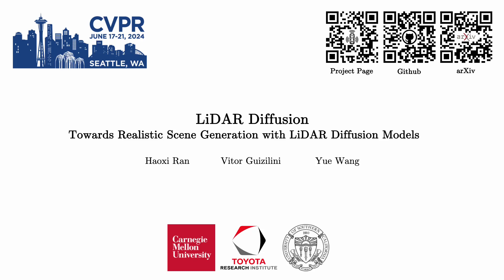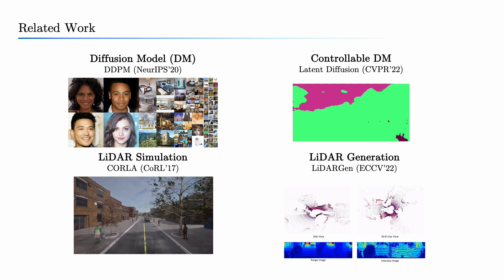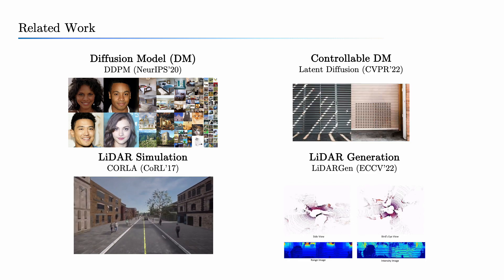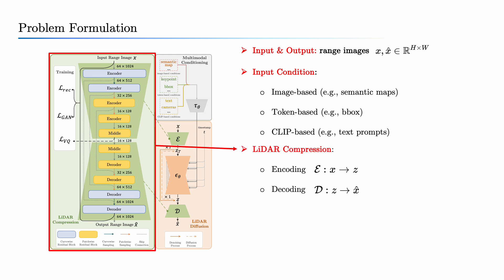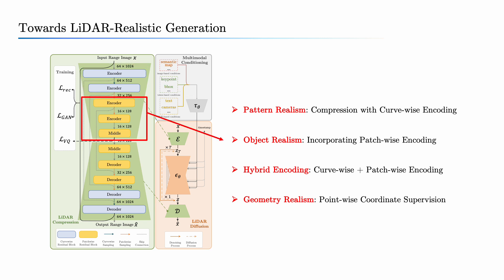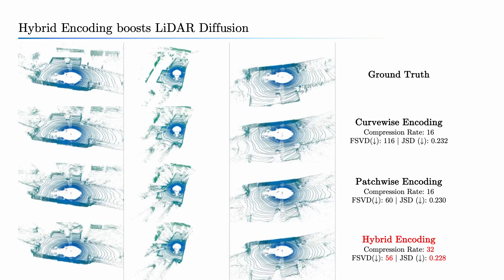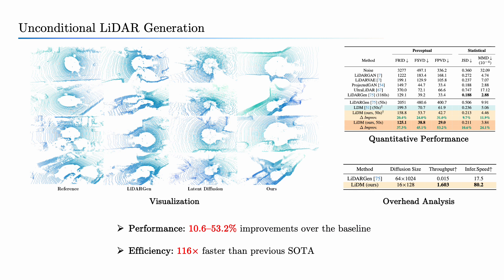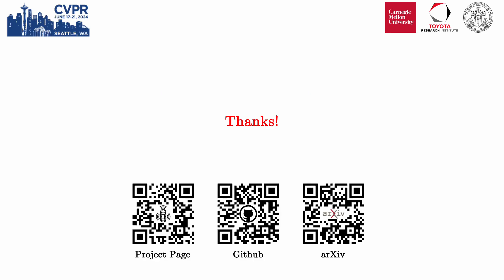[CVPR 2024] Towards Realistic Scene Generation with LiDAR Diffusion Models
Authors: Haoxi Ran (Carnegie Mellon University), Vitor Guizilini (Toyota Research Institute), Yue Wang (University of Southern California)

Abstract: Diffusion models (DMs) excel in photo-realistic image synthesis, but their adaptation to LiDAR scene generation poses a substantial hurdle. This is primarily because DMs operating in the point space struggle to preserve the curve-like patterns and 3D geometry of LiDAR scenes, which consumes much of their representation power. In this paper, we propose LiDAR Diffusion Models (LiDMs) to generate LiDAR-realistic scenes from a latent space tailored to capture the realism of LiDAR scenes by incorporating geometric priors into the learning pipeline. Our method targets three major desiderata: pattern realism, geometry realism, and object realism. Specifically, we introduce curve-wise compression to simulate real-world LiDAR patterns, point-wise coordinate supervision to learn scene geometry, and patch-wise encoding for a full 3D object context. With these three core designs, our method achieves competitive performance on unconditional LiDAR generation in 64-beam scenario and state of the art on conditional LiDAR generation, while maintaining high efficiency compared to point-based DMs (up to 116x faster). Furthermore, by compressing LiDAR scenes into a latent space, we enable the controllability of DMs with various conditions such as semantic maps, camera views, and text prompts.